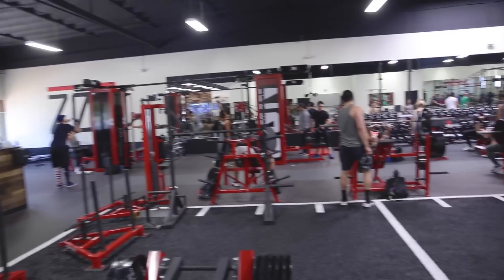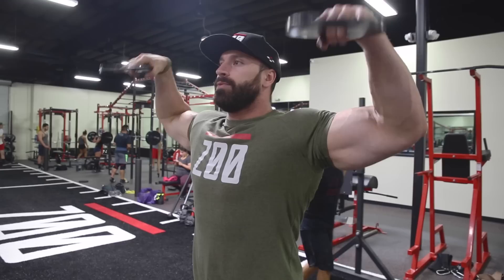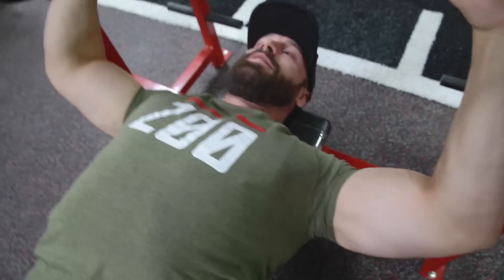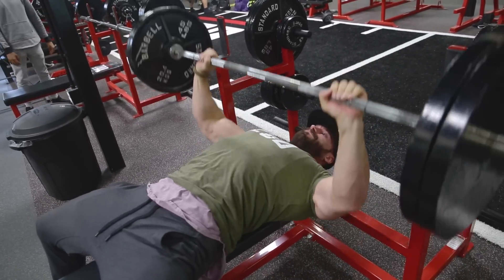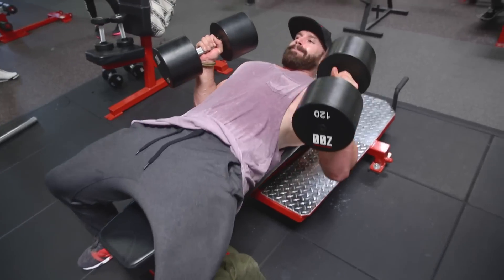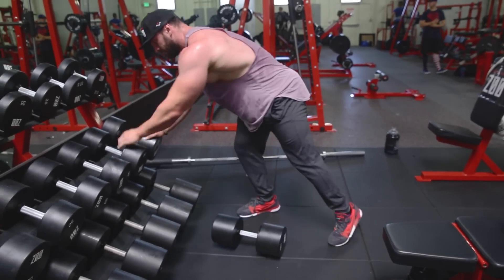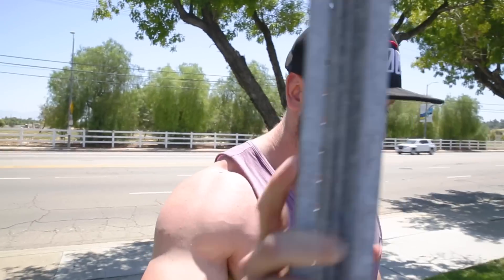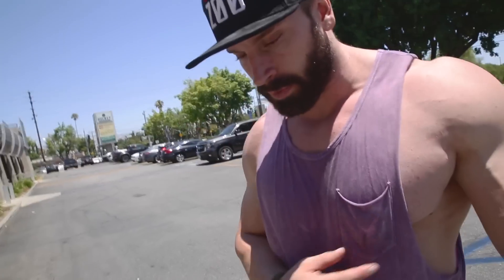4TH OF JULY FULL UPPER BODY ROUTINE!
Full Upper body routine. Push And Pull

All the training in the world wont outwork a bad diet!